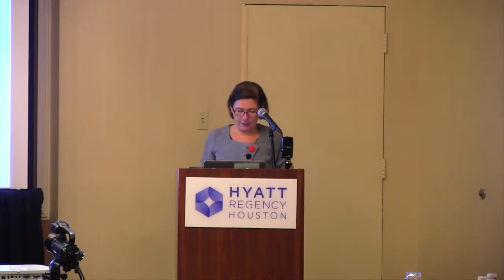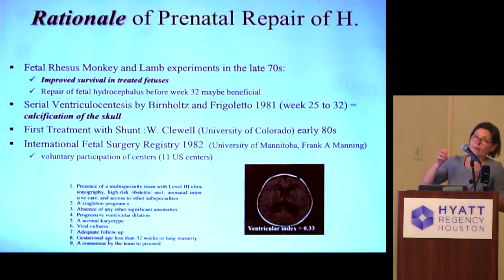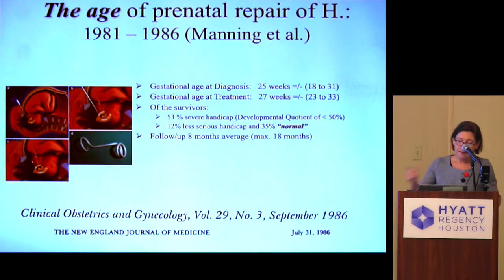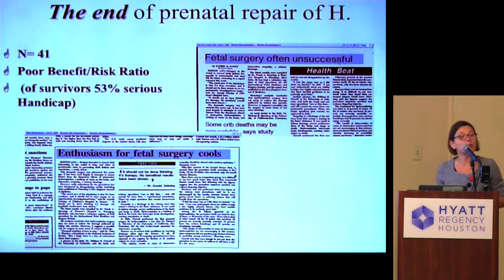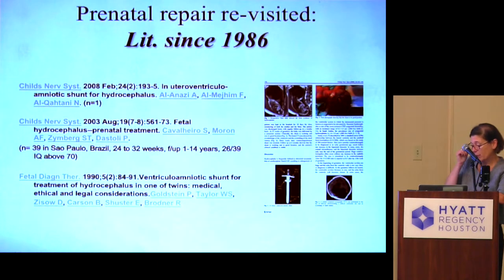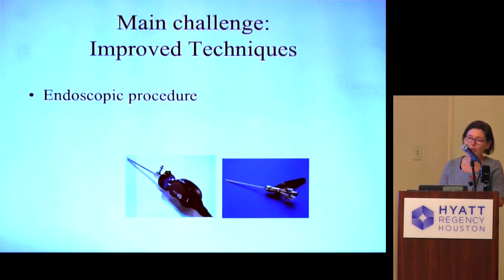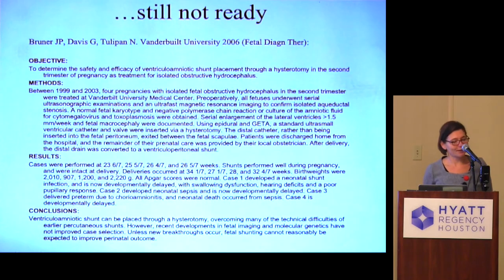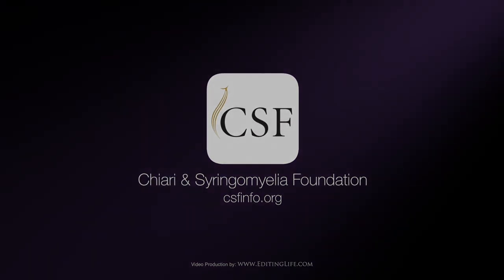“Fetal Intervention in Hydrocephalus” - Petra M. Klinge, MD, PhD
Dr. Petra Klinge gives an update on the controversies of repairing hydrocephalus in utero, why the practice was abandoned and what it meant for unborn children who were to enter the world with this troublesome condition.

This lecture was given at the 2018 CSF Research Colloquium, held in Houston, Texas. (2018)

To learn more about Bobby Jones CSF, visit our new